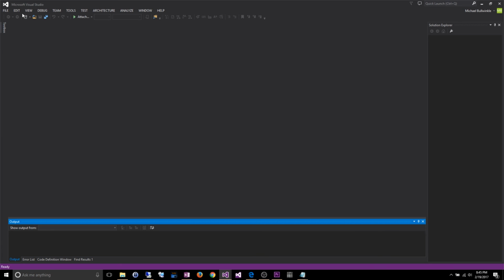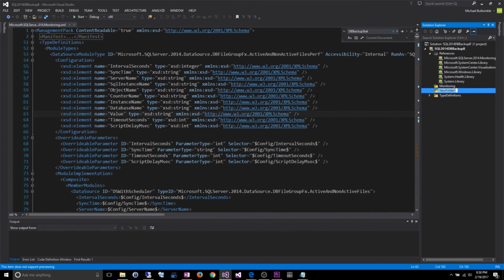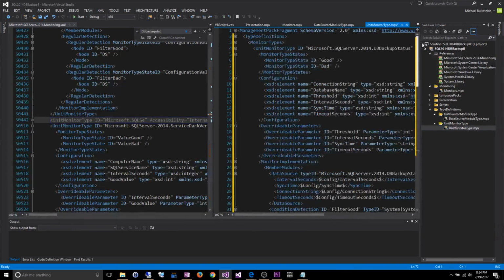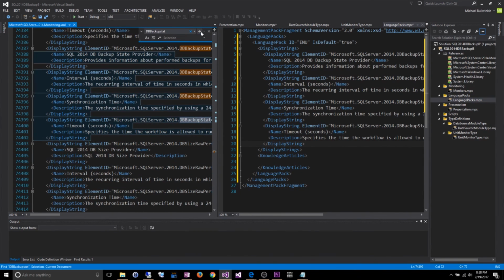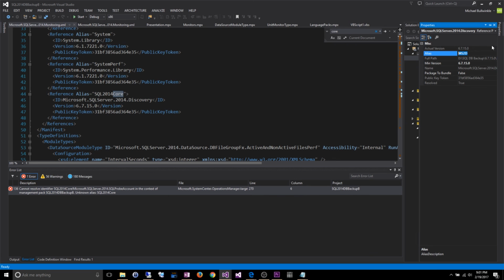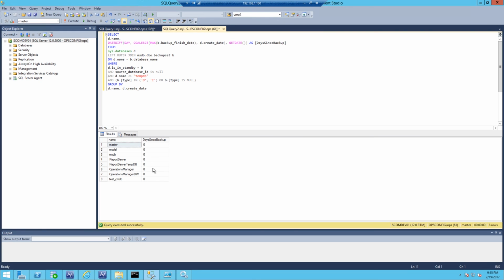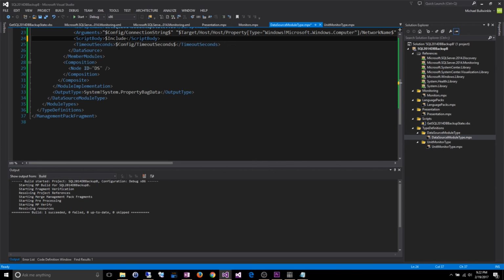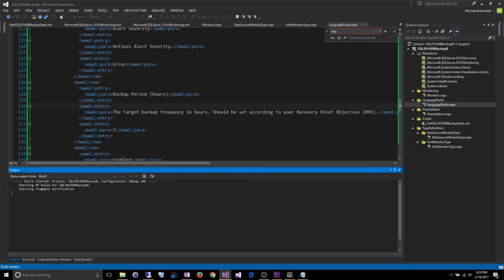SCOM - Custom SQL Backup MP Authoring in Visual Studio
Step-by-step video of how to clone a SQL DB Backup monitoring and modify the source T-SQL & XML to provide advanced monitoring and greater granularity.